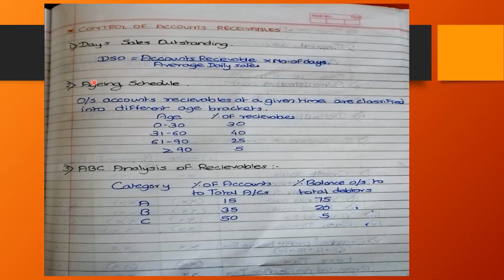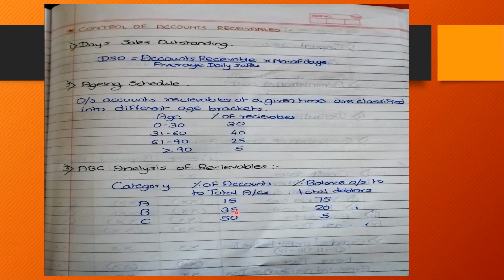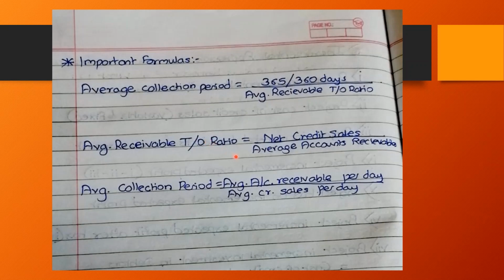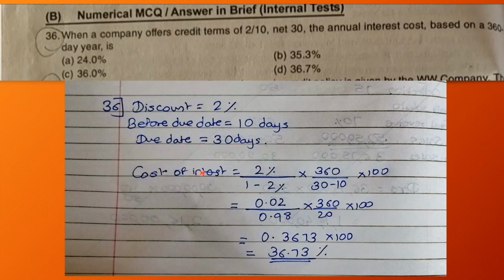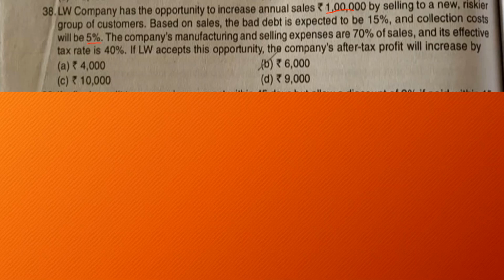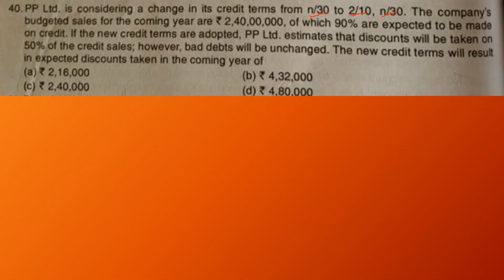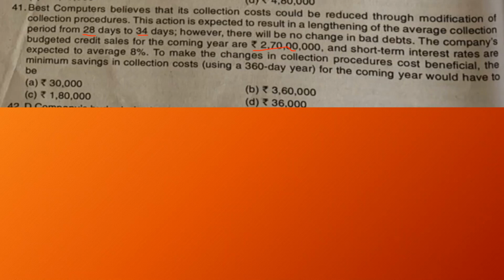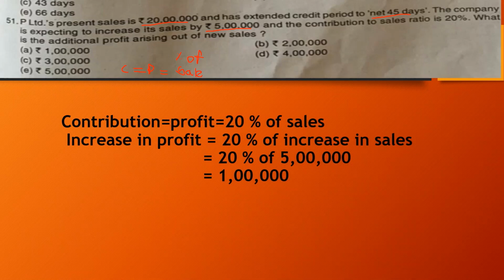RECEIVABLE MANAGEMENT PART 2 I NUMERICALS I Mcom SEM 4 I 10 min REVISION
FOR MOCK TEST  & HAND WRITTEN TEST CONTACT WHATSAPP -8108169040